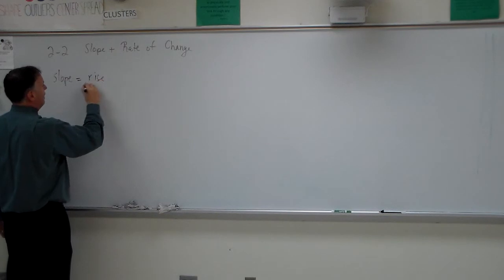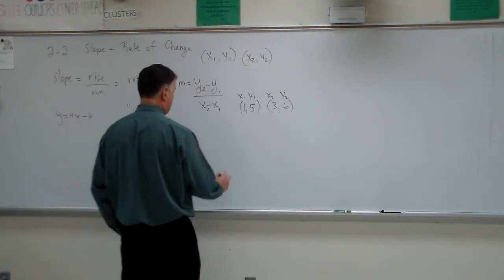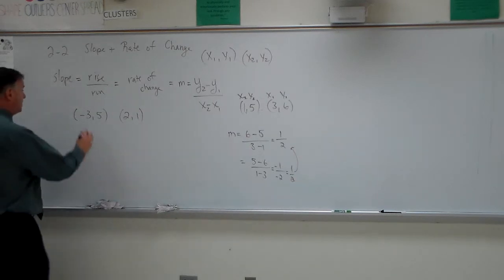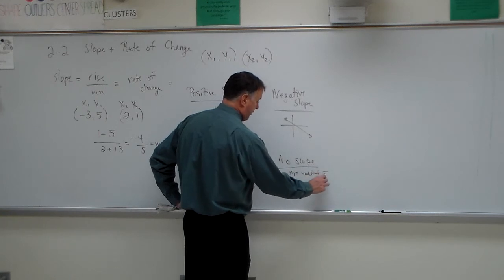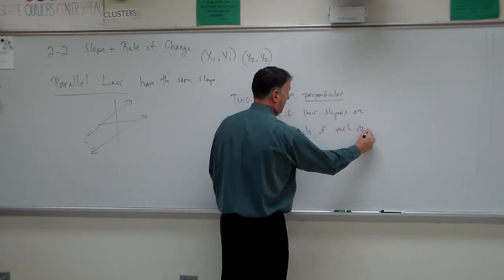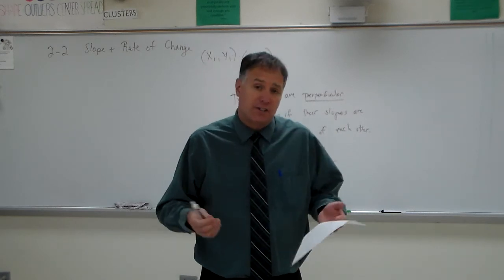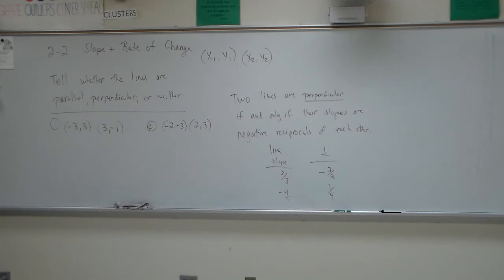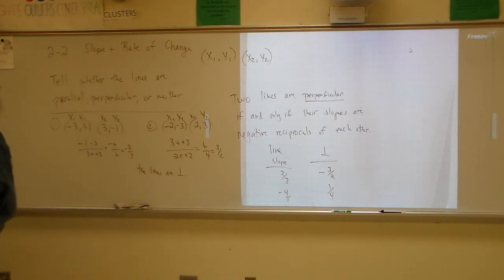Slope and Rate of Change